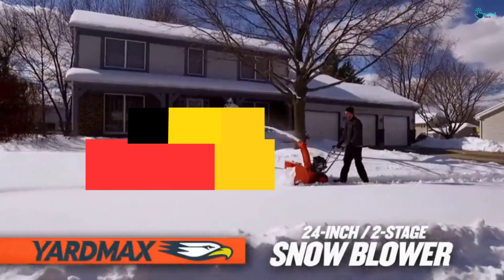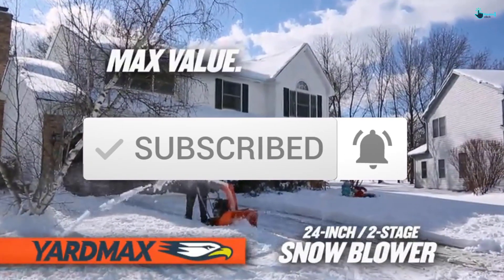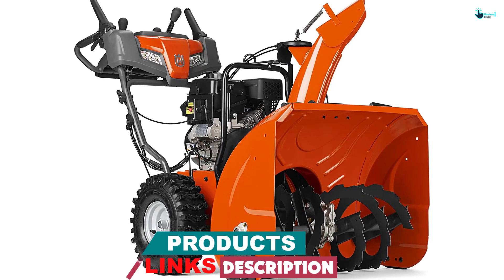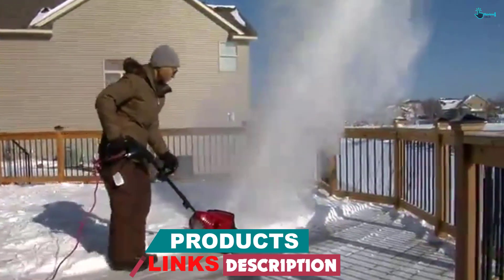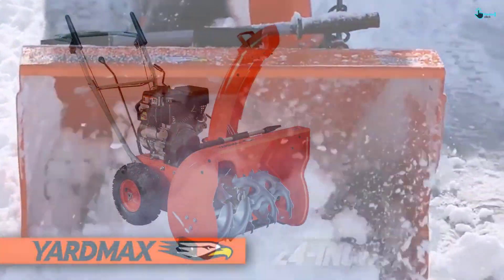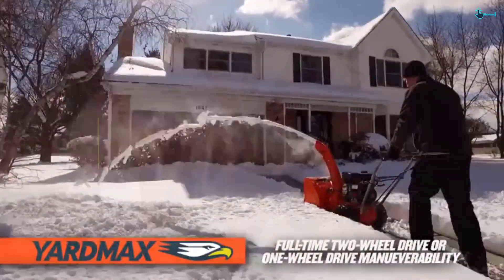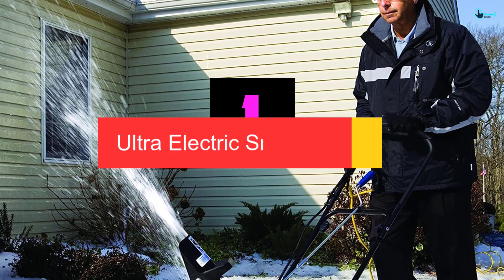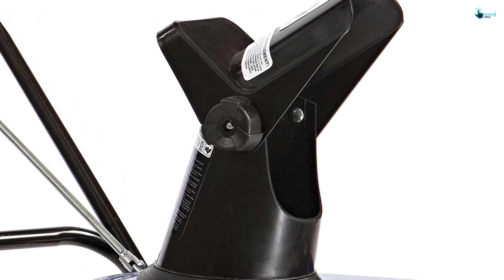✅Top 5 Best Electric Snow Shovel Review In 2023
▶️ 5. Electric Start Snow Thrower

▶️ 4. 15-Inch Curve Snow Shovel

▶️ 3. Two-Stage Snow Blower

▶️ 2. Two-Stage Electric Start Snow Shovel

▶️ 1. Ultra Electric Snow Thrower

➥ Prime Discounted Monthly Offering
➥ Try Twitch Prime
➥ Amazon Music Unlimited
➥ Try Amazon Home Services
➥ Kindle Unlimited Membership Plans
➥ Create an Amazon Wedding Registry